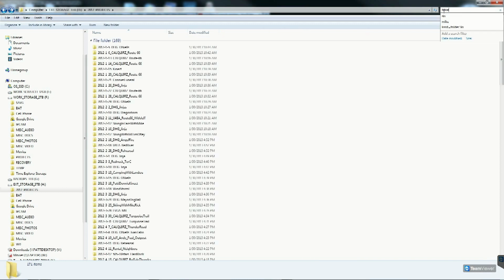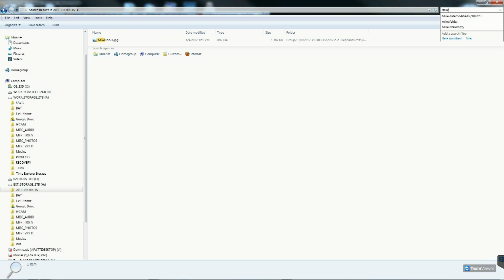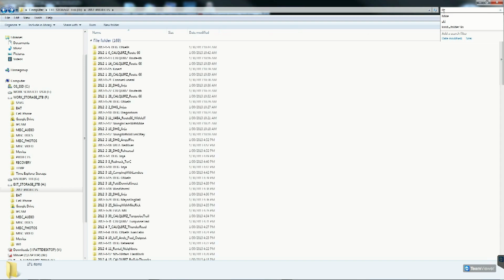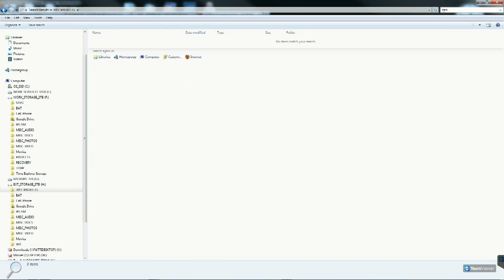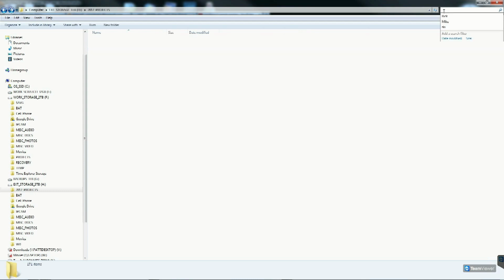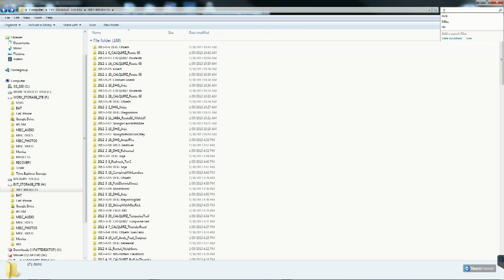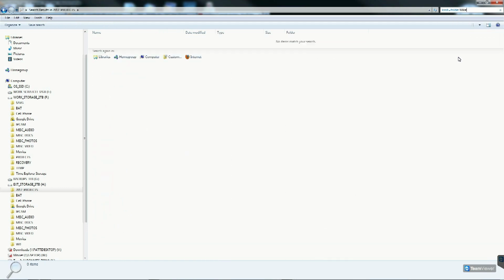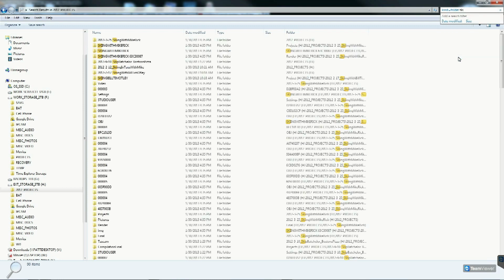Windows 7 Search Engine Sucks!! Help!!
If anyone knows how to make the Win 7 search engine work as well as the old Win XP search engine did, I'd be thrilled to know.  I'm even willing to use a 3rd party search engine if necessary.  I'm fed up with the uselessness of the Win 7 search engine.